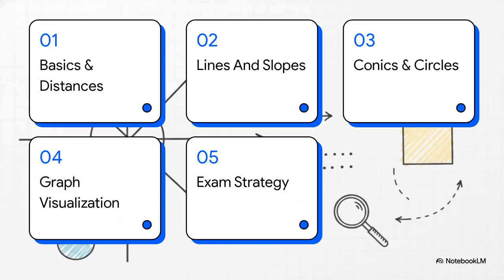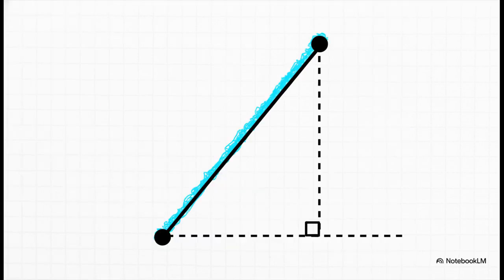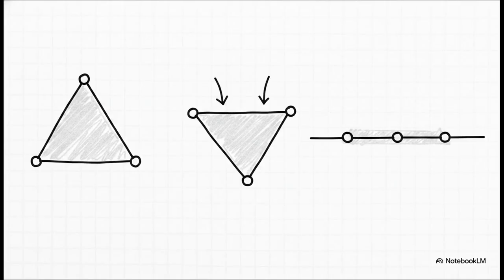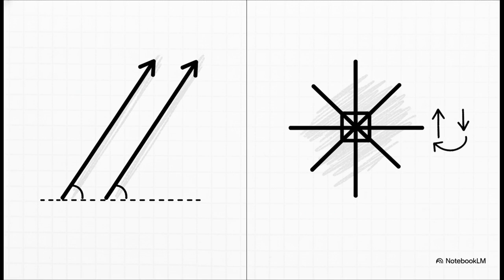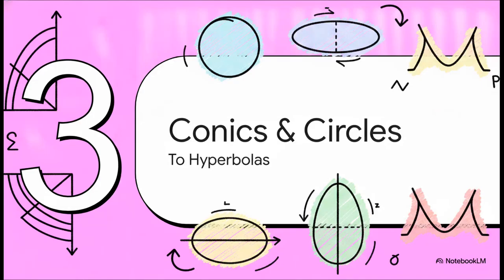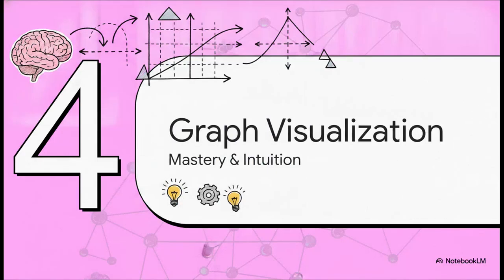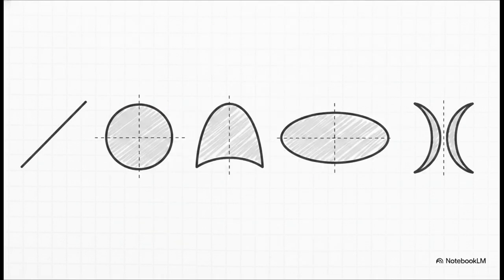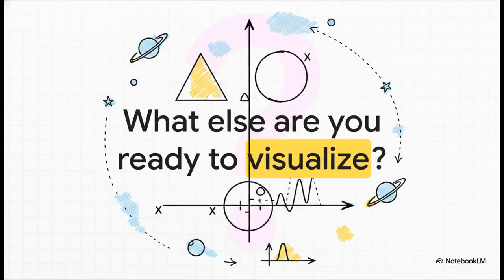Coordinate Geometry Marathon 2 🔥 All Concepts + Graphs + PYQ Tricks | JEE/WBJEE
🔥 Coordinate Geometry Complete One Shot Revision 🔥

Master Coordinate Geometry in a single video!

In this lecture, we cover:

✅ Distance Formula
✅ Section Formula
✅ Midpoint Formula
✅ Area of Triangle
✅ Straight Line
✅ Slope & Angle Between Lines
✅ Distance of Point from Line
✅ Circle
✅ Parabola
✅ Ellipse
✅ Hyperbola
✅ Important Graphs
✅ Most Important Formulas
✅ JEE Main & WBJEE Tricks
✅ PYQ-Based Concepts

🎯 Perfect For:
• JEE Main Aspirants
• WBJEE Aspirants
• Higher Secondary Students
• Beginners preparing for Engineering Entrance Exams

📚 Learn with EduNova Bangla

⏰ Save this video for revision before exams!